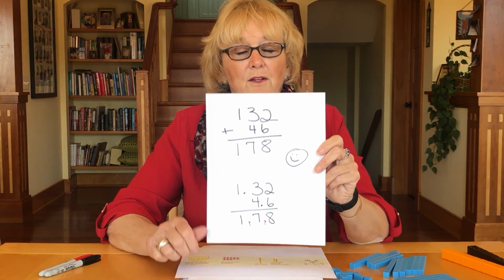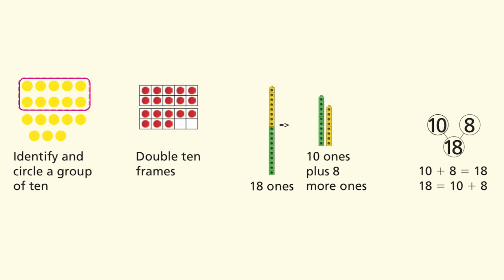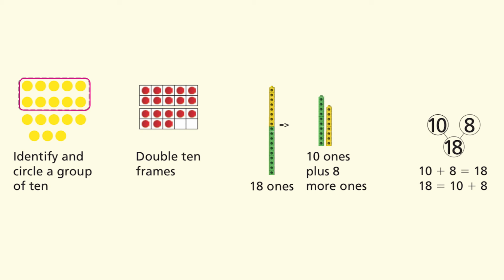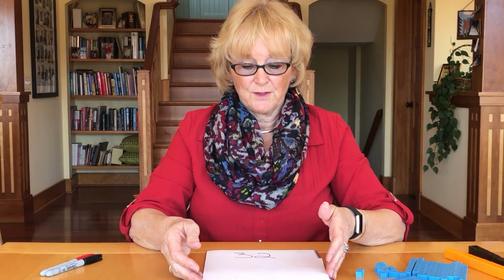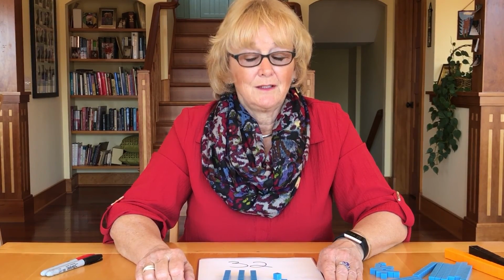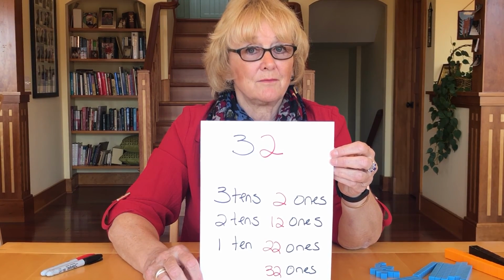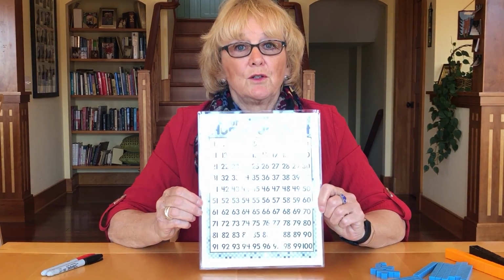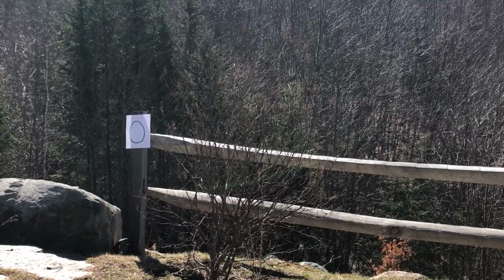Lessons with Laurie - Understanding Place Value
Place value is a BIG concept typically introduced in Grade 1, yet it is a concept not fully understood by many middle and high school students.  How is concept developed and what models are used?